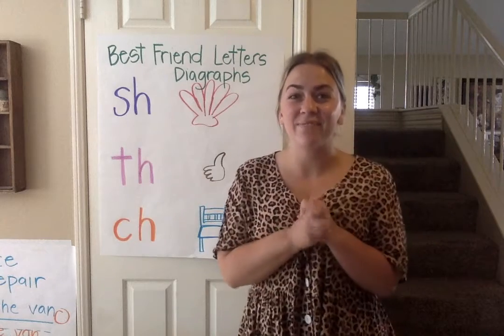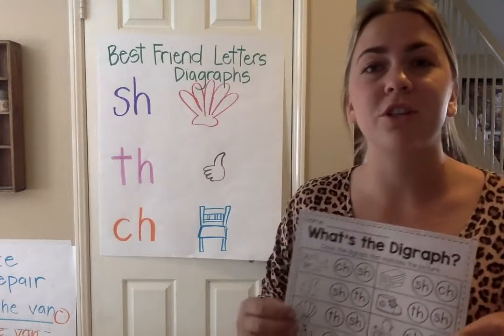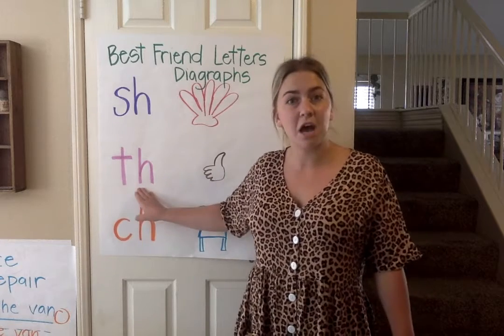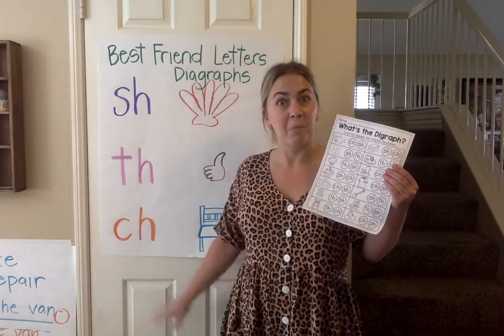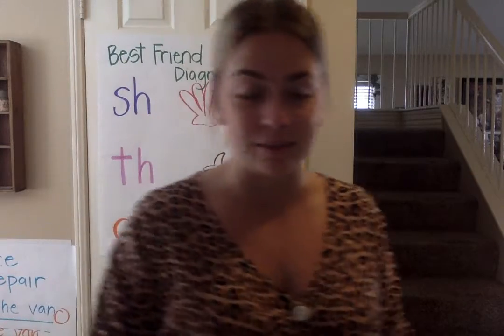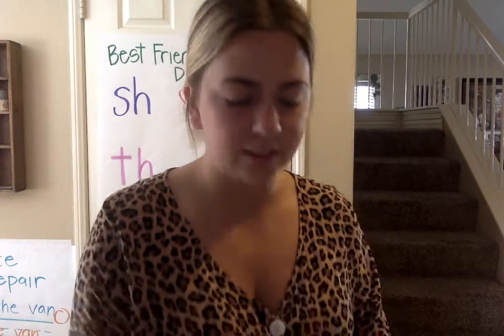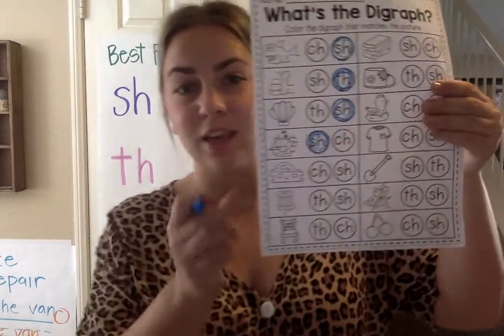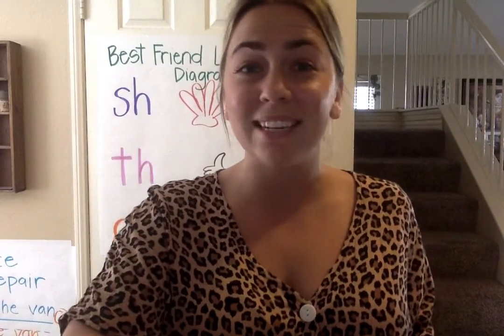Week 7 Day 1 What's the Diagraph?